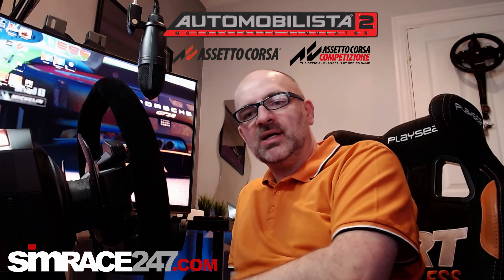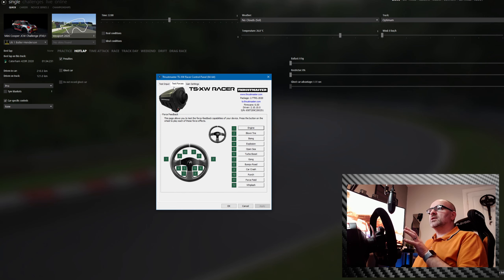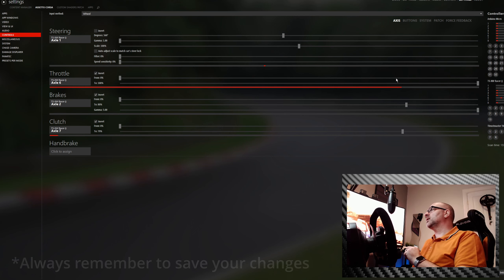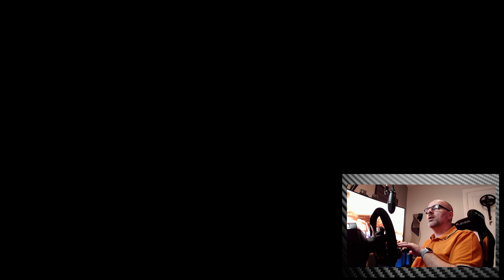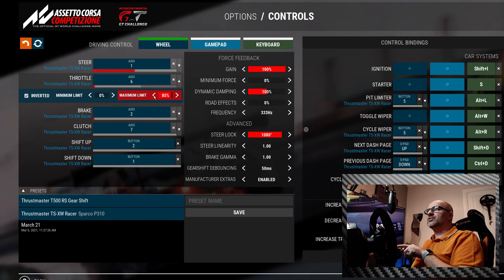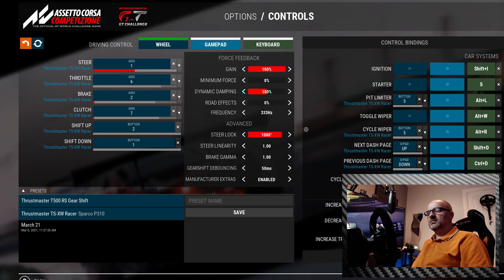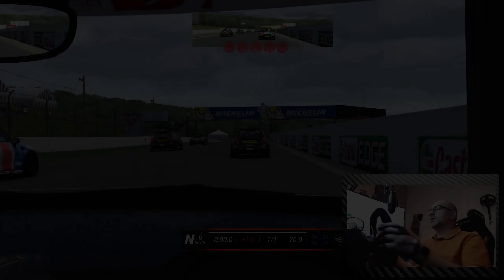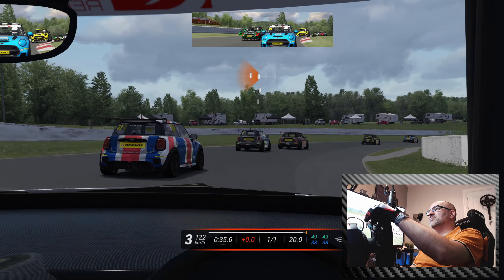Thrustmaster T3PA Pro Calibration: Fix Your Brake & Accelerator in AC, ACC, and AMS2!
In today's video I'm discussing how to calibrate your brake and accelerator pedals within three games, Assetto Corsa (Content Manager), Assetto Corsa Competizione and Automobilista 2. Hello and Welcome. I hope you are enjoying my channel. This all came about when receiving my wheel base back from Thrustmaster and trying some online racing where I had no pace. When checking my settings it showed I wasn't getting full acceleration and my brake was way off. This then brought about this video. Its my first "how-to" so I hope it finds you well...

1:04 The Problem
1:43 Assetto Corsa / Content Manager
3:12 Assetto Corsa Competizione
4:46 Automobilista 2
5:40 The result in Assetto Corsa
6:22 The conclusion

My Equipment used::

🔽  SEAT - Playseat Dirt Edition

🔽 Thrustmaster TMX Steering wheel and dual pedal set

🔽 Computer Setup as of May 2020::
System Model: MSI / Corsair Hybrid
Processor: AMD 3800 X
Ram: 32GB Corsair Vengeance 3600mhz
Graphics Card: MSI GeForce RTX 2080Ti Ventus OC GP Edition
Screen: 3 x AOC CQ32G1 32" Curved 144hz 1440p QHD